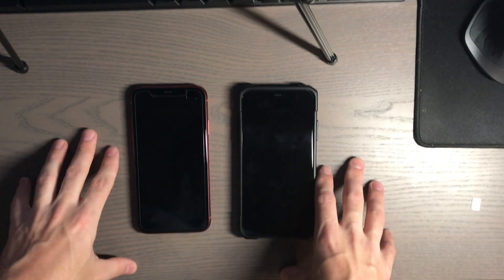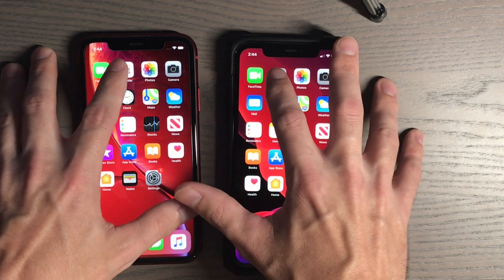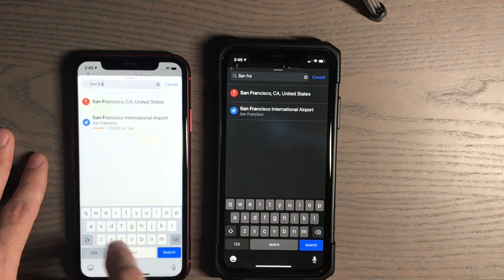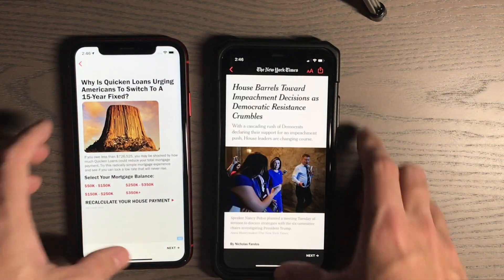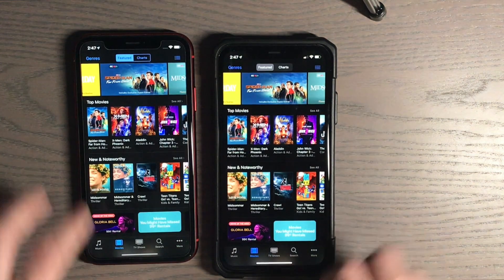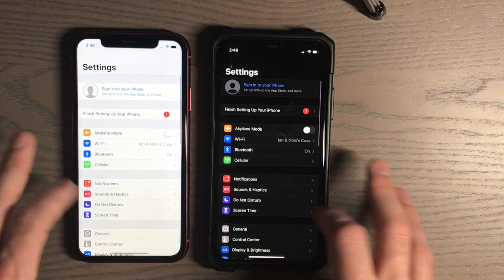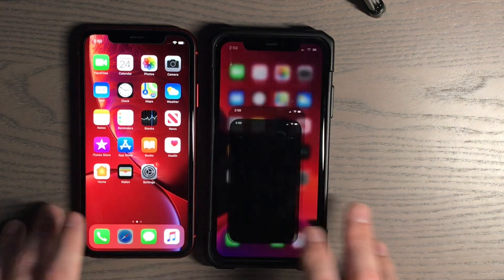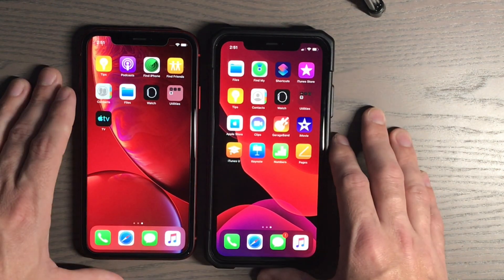iPhone XR on iOS 12.4 vs iPhone 11 on iOS 13 Speedtest!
This is a speedtest on the final version of iOS 12 on the iPhone XR vs the iPhone 11 on iOS 13.0.

I wanted to see how they stack up when testing the stock iPhone apps.

It appears 13 does have a good performance boost over 12, what do you think? Let me know!